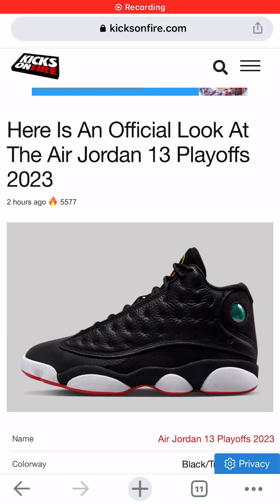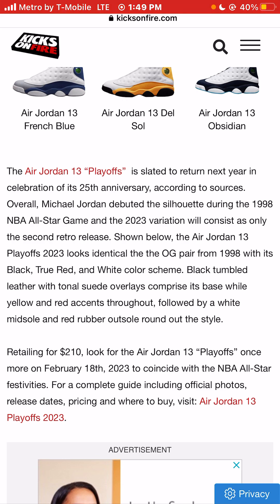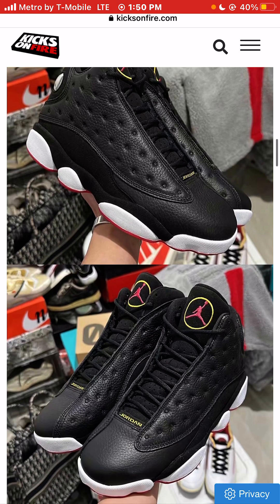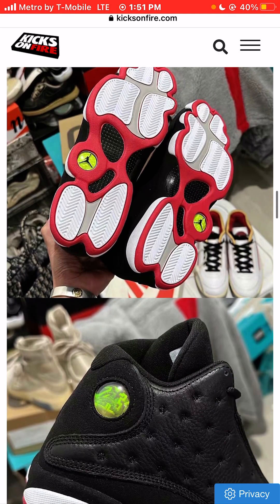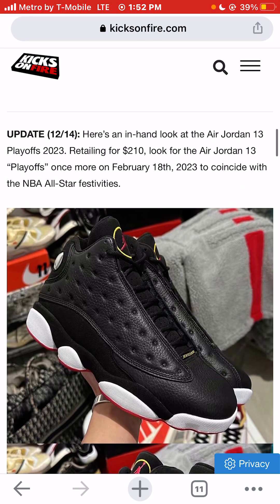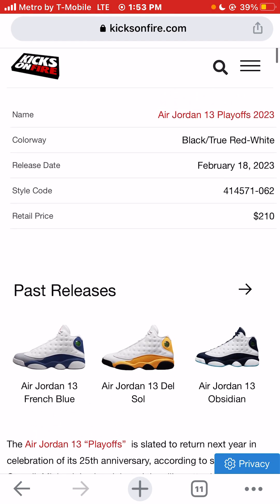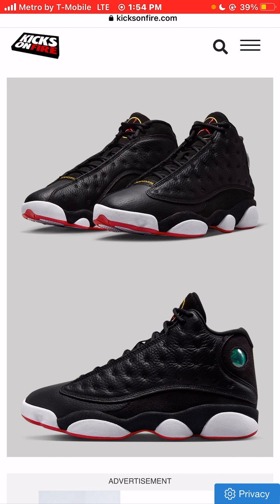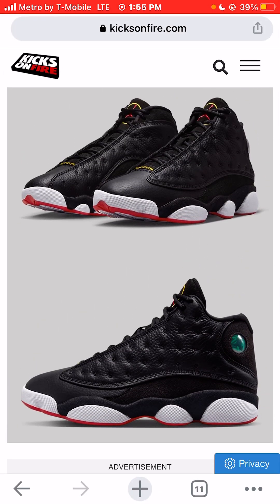Check out these Photos of The Air Jordan 13 Playoffs Sneaker Colorway 2023 Sneakerhead Release News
Check out these Photos of The Air Jordan13 Playoffs Sneaker Colorway 2023 Sneakerhead Release News